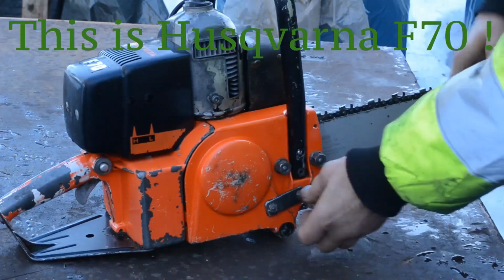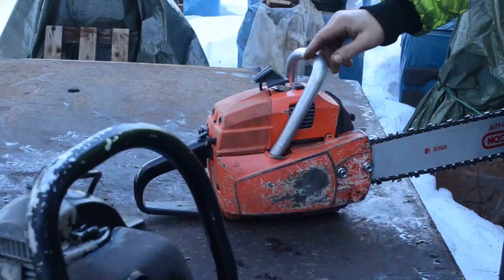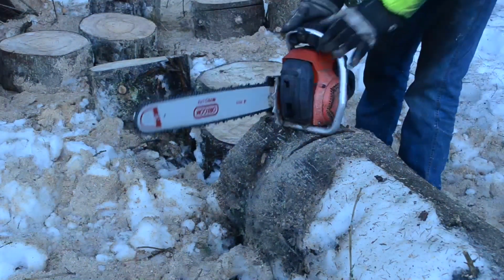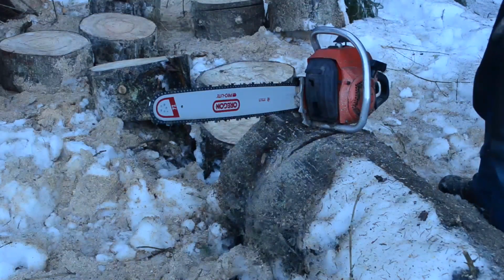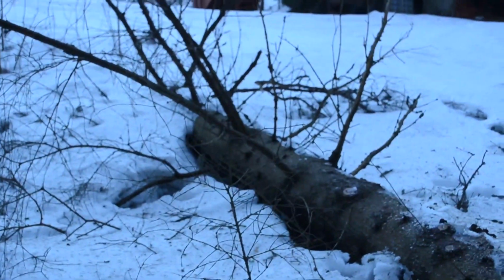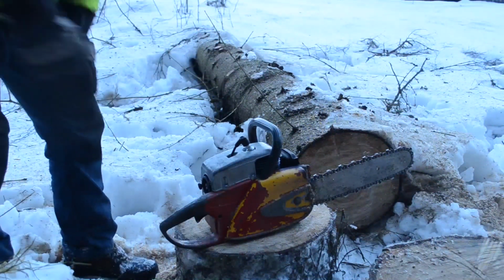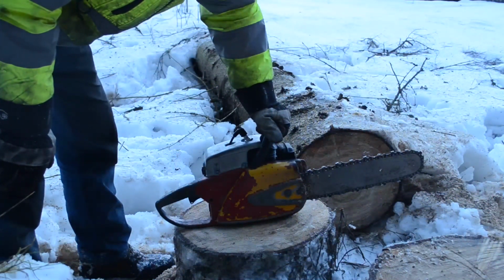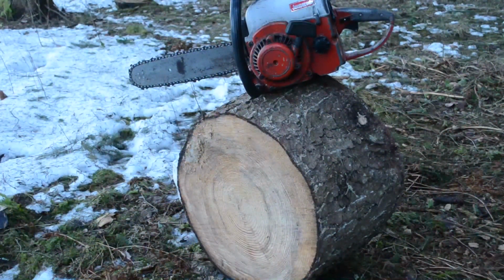Husqvarna 77 & Jonsereds 60 Out on Mission !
Hey !

Very long film about my Husqvarna 77 and one of my Jonsereds 60...that I did not know very much...or not at all.
Today tested, and I found the chain super sharp and perfect. The saw seems flawless and super good ! :-)
If you want to see super good old swedish chainsaw...here you have two of them. Note...that the 77 is built on a HQ 65 A. I transfered the piston and cylinder and changed the cylinder cover. to scorn A65 casing, and from 77 saw...that ignition was kaput.